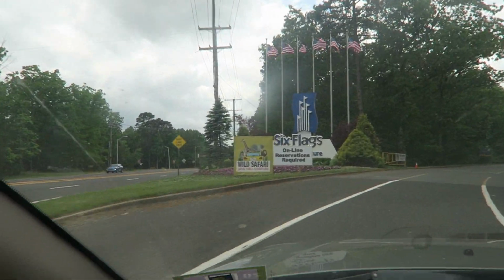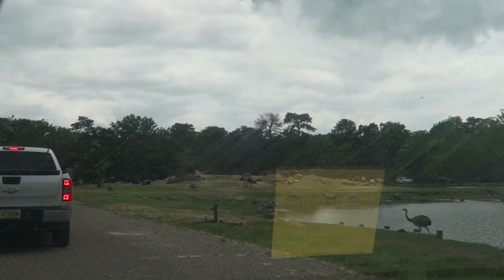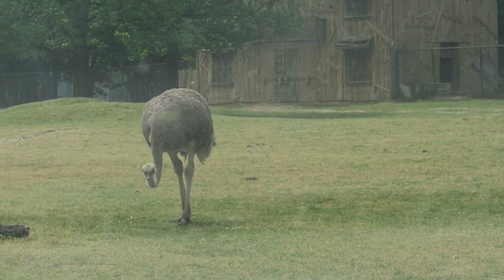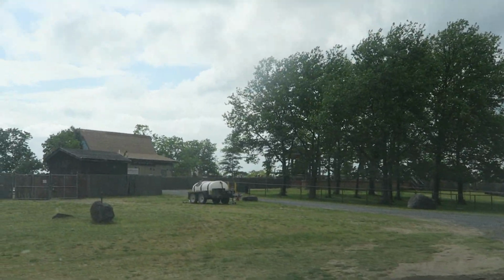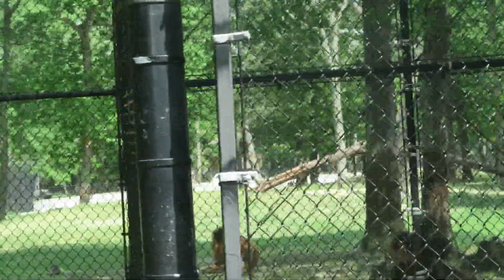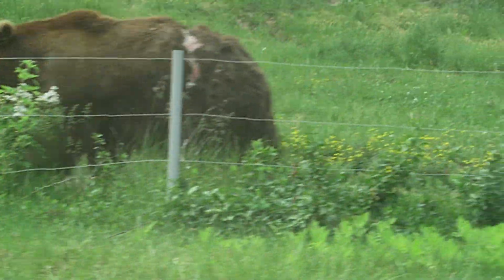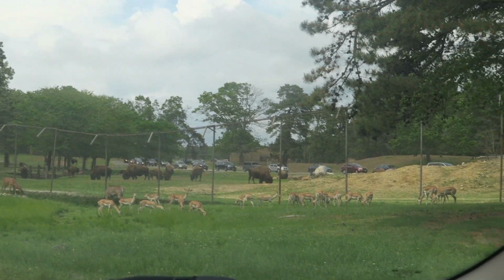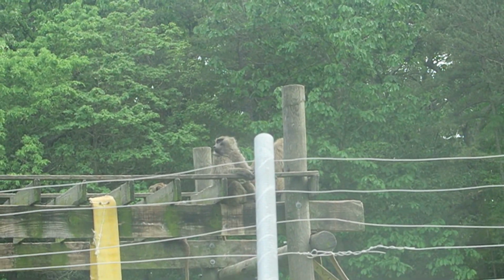Going Through Six Flags Drive Thru Safari Again || AS A FORMER SAFARI TOUR GUIDE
I am back after a long time, finally am able to catch up on things again so welcome!

I got to go outside today and check out Six Flag's old/new version of their Safari - Lockdown Edition. It was super nice to just relax and hang out with all the animals again and I'll definitely be back while it's still hanging over the summer.

I have two channels, this one right here and my Disney related channel.